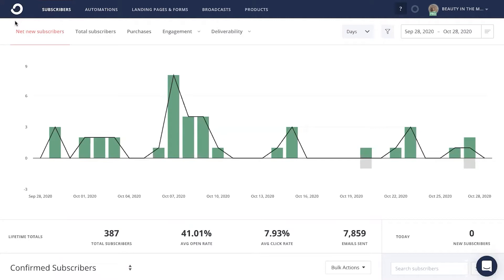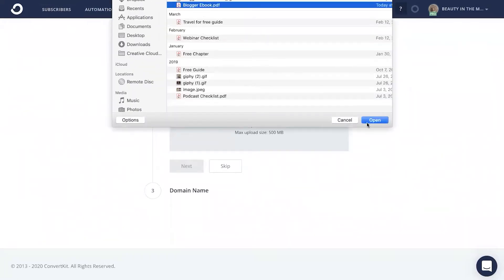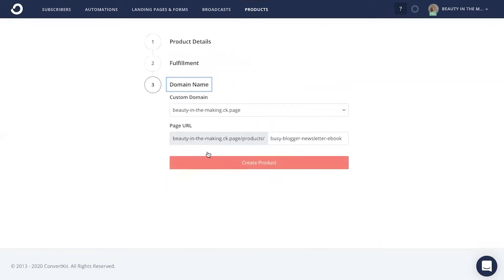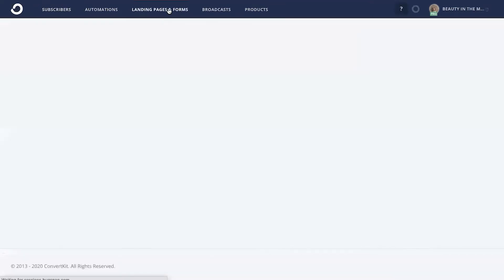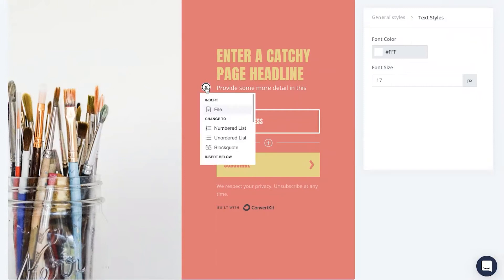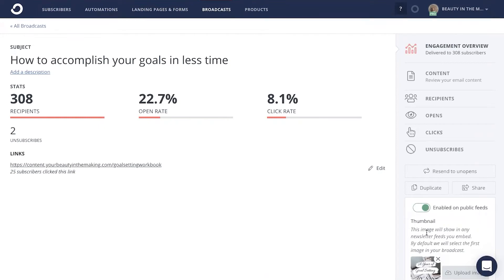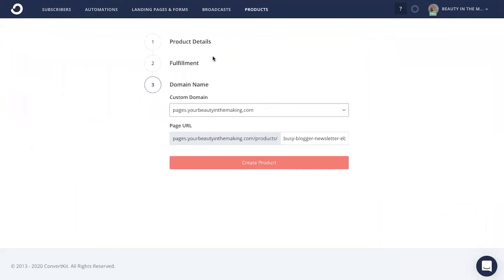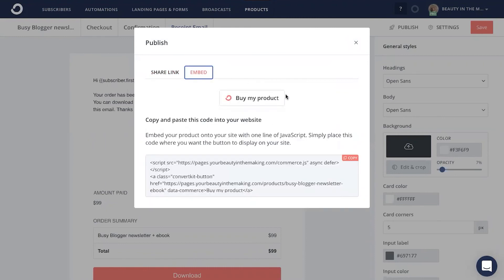How to create a newsletter landing page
To start collecting email subscribers, you can use a newsletter landing page to attract visitors and keep your brand top-of-mind.

Find out how to deliver consistent value to your audience by creating a landing page for your newsletter.

To read our full article on creating a newsletter landing page, head